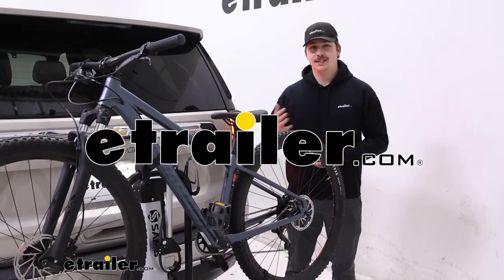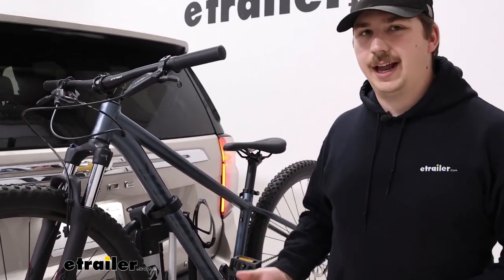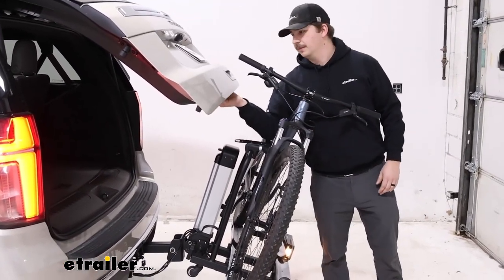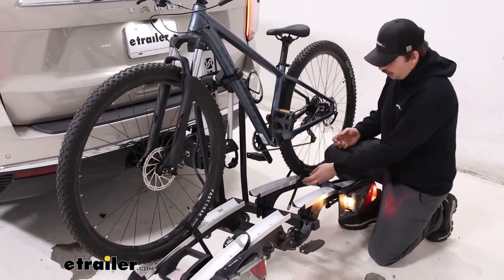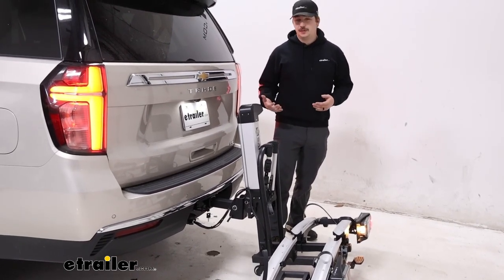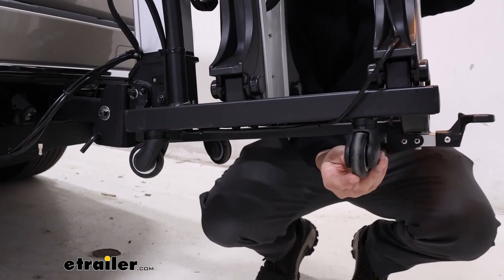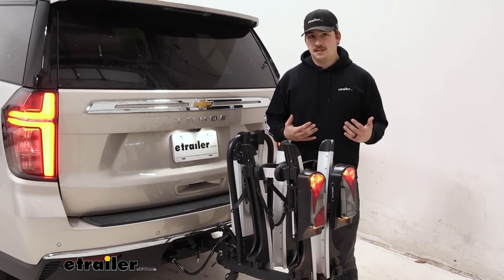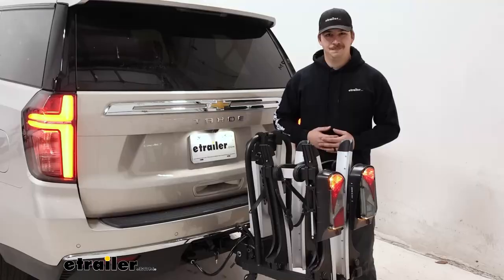2023 Chevrolet Tahoe Saris Door County Bike Rack for 2 Electric Bikes: Complete Installation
Hi everyone.  Aiden here with etrailer.  Today we're taking a look at the Saris Door County Electric Bike Rack on our 2023 Chevrolet Tahoe.  Now this is gonna be a bike rack designed to be used with E-bikes.  It has a motor in it to help raise and lower the entire platform by connecting to the seven way wiring on the back of your Tahoe.  That gives it power to raise it up and down.

It provides lighting functions at the back end for our taillights, brake lights, any sort of turn signals we're gonna be using.  And then it does hold up to 60 pounds per bike, so it's gonna be good for some of those E-bikes.  It holds the bike by the straps at the bottom in these trays, as well as by our frame mount up here with a strap run around the frame.  Frame contact does mean we do wanna avoid carbon frame bikes, but alternative frames should be just fine because these cradles can rotate around and move around the mast to adapt to those different frame styles.  Let's check it out.

Like many other platform racks you do have the ability to tilt this away with the bikes loaded.  There's a notch right here that we can turn, push and turn to unlock it, using this pedal, that we can then tilt it down.  I will say that it doesn't tilt very much but it does provide enough room on the Tahoe to at least clear past the mast.  But you can see with our bike, it would make contact with the handlebars.  We'll stop it right there.

So depending on the bike you have on here you might find that yours is just fine.  If you've got more narrow handlebars you could have clearance.  At the end of the day though you still at least have partial clearance.  So if you do need to get something out of the back, this is enough room for me to sneak my way in here, grab something out of the back if I need it, and work my way out.  So it's not totally lost.

You just can't fully open that door, unless you've got the right bike.  Now the big thing with this bike rack, like I mentioned, is the ability to raise up and down with the buttons on the side.  I'll move out of the way so the camera can kind of see.  You've got your up arrow, down arrow and a pause.  That down arrow will let the whole platform lower down.  (rack beeping) So the bike rack is much easier to get to and we can get those bikes loaded or unloaded much easier.  As it lowers down you'll hear some beeping and once it reaches the bottom that beeping will continue just to let us know that it's not in the driving position.  But from here we can get the bike unloaded.  Starting with our wheel straps, we'll just lift or push this tab down, lift it up, sorry, to release the ratcheting wheel strap.  Whenever you do hook those in they actually ratchet in place lifting that pull lever up.  So that's how those work to get a nice tight hold.  (lever ratcheting) But then you just lift up the small portion to release it.  And then once you've got both of the wheel straps off you're able to do the same thing with the strap around the frame.  So this one just wraps around.  Make sure you've got a hand kind of on the bike to stabilize it, and from here you can wheel it up or down.  Now, obviously we're not all the way to the ground right now so it's maybe not the easiest thing in the world and our pedal is kind of getting in the way of the mast but this does prevent the need to fully lift the bike.  Not having to lift the bike all the way up to the platform is really nice though, even if it doesn't reach all the way, it's still a big assist, especially on a taller car like this with those heavy E-bikes.  Personally, I'd maybe prefer something that just comes with a ramp that leads me all the way to the ground if I'm worried about that.  Something like the Hollywood Racks Destination E-Bike Rack would be my personal choice.  But this could be a nice option also, especially since you've got that wiring that lets this raise up and down.  Once everything's raised back up it'll stop beeping so you know it's safe to drive.  And then if you have bikes unloaded and you wanna leave this in the hitch, you could bring these two sides of the tray up into this compact storage position.  It'll certainly take up less space on the vehicle but this is really more for garage storage.  Whenever I do this, you'll see that we have two halves of a handle.  When we bring those together that gives us a good holding point along with the mast to